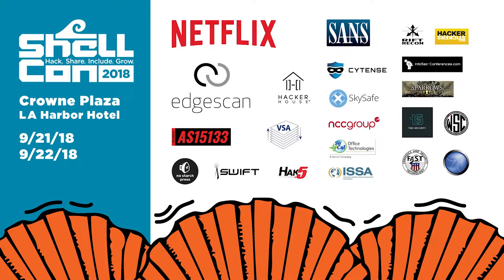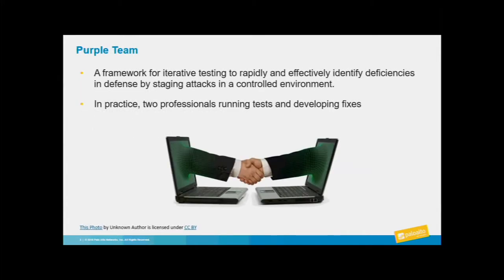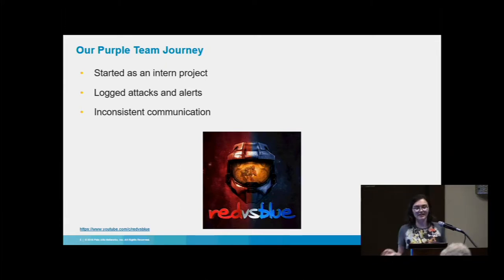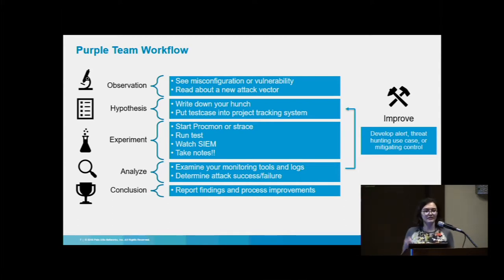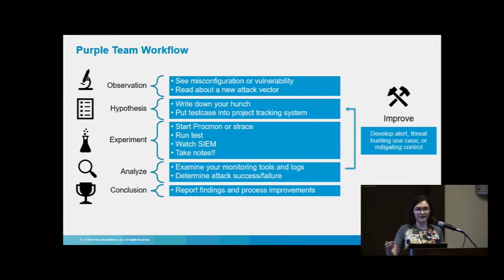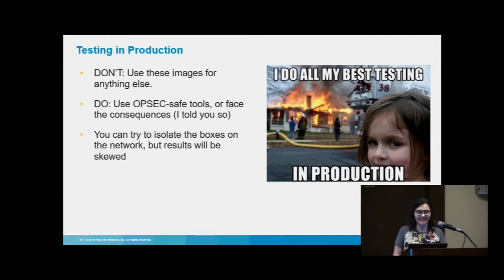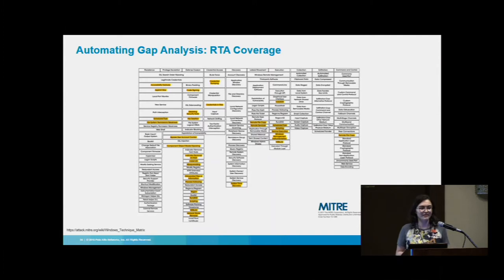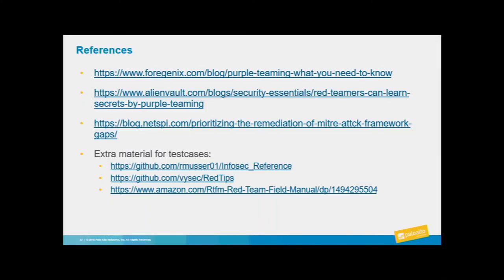Purple Team Exposed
Title: Purple Team: Exposed
Speaker: Mary Sawyer

Are you looking to rapidly improve your security posture or train a new member of your security organization? Are you a Blue Team member looking to cross train with Red Team or vice versa? Purple Teaming could be the answer to your problems. You may have already heard about Purple Teaming through a spare think piece online, casual mentions or even rage tweets, but few know what makes a Purple Team. In this talk I will cover how to build your own Purple Team function from the ground up using applied gap analysis, creating meaningful test cases, modifying tools, cross-training possibilities, and automation frameworks. We'll walk through the methodology together so you leave with the tools and experience you need to do it yourself. If implemented, this can give you a better knowledge of your security baseline, improvements in defenses, opportunities for internal training and mentorship, and an increased dialogue between Red and Blue.